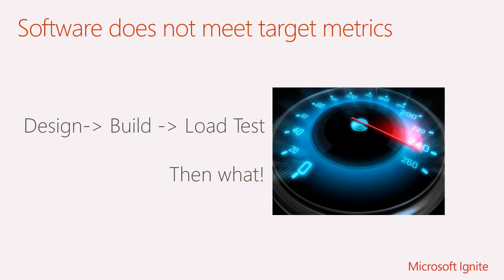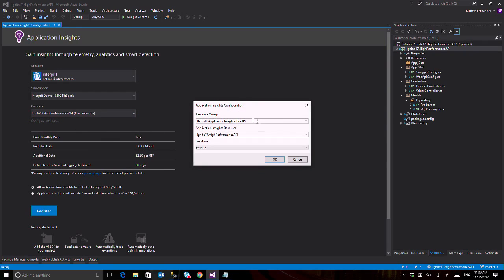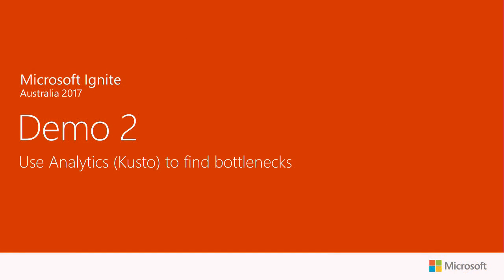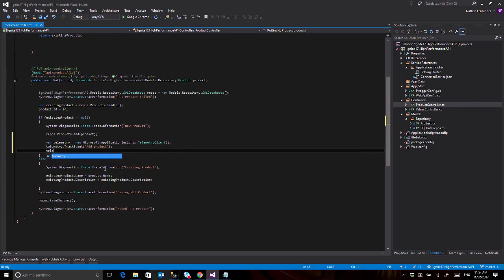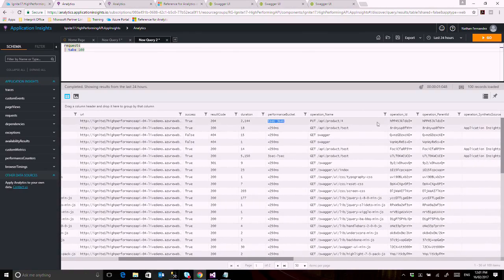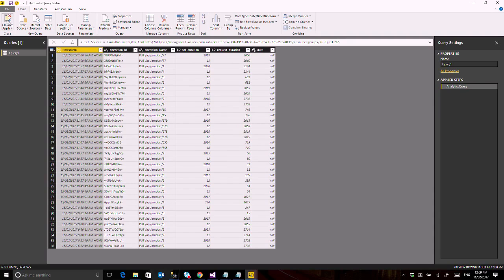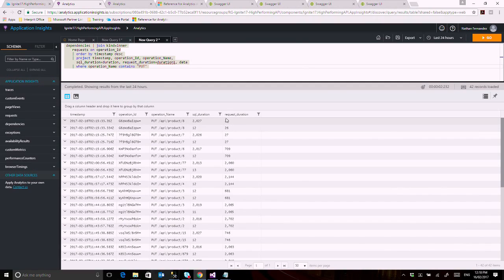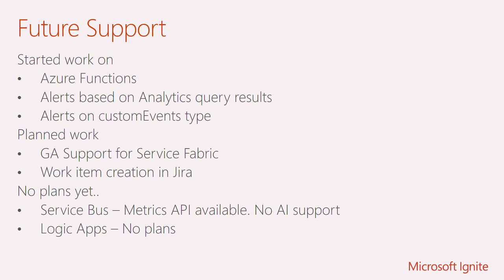Australia 2017 How to build high performing API's